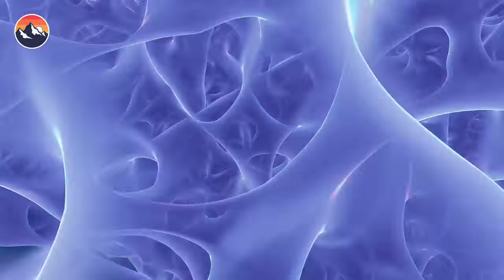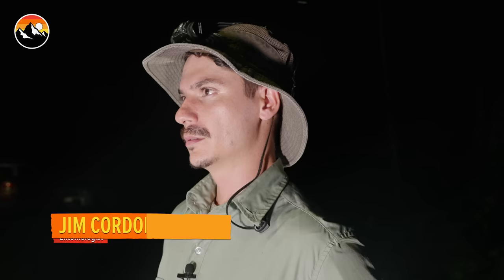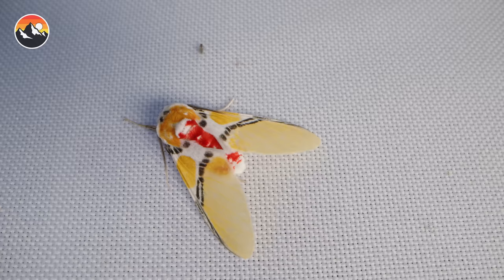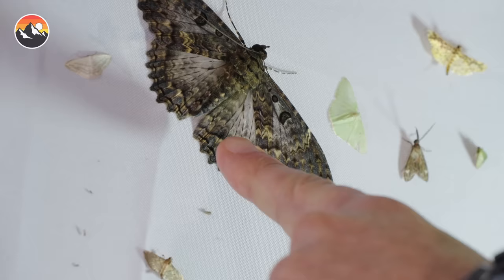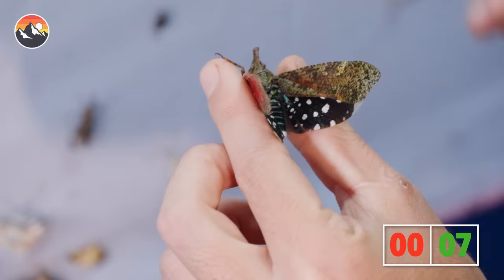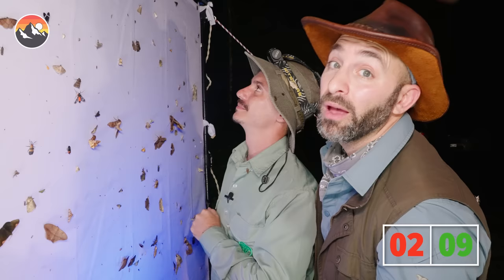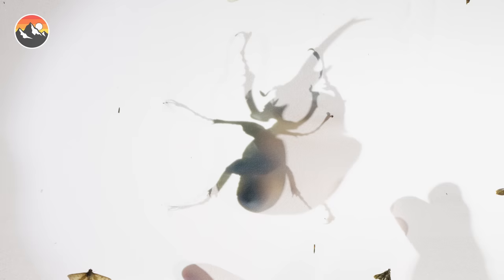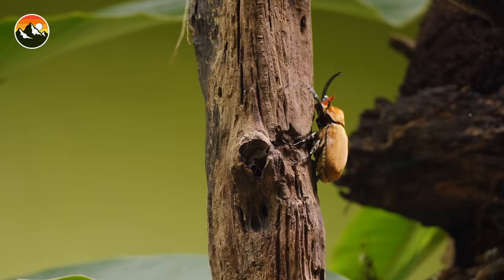PINCHED by an Elephant Beetle!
Back in 2017 the Brave Wilderness crew grabbed their popcorn, sat back, and watch the show. Now, it's time to return to the return to bug theatre!

What’s a bug theatre you might ask? A bug theatre is a common name for an insect “light trap”, where a screen is illuminated at night to attract all sorts of creepy crawlies and bizarre insect species. It is a common practice used by field entomologists around the world!

HUGE THANKS to the Bio Sur Foundation for leading this adventure. Their mission is to protect the endangered wildlife of Costa Rica by creating rainforest reserves through land acquisitions, environmental education of the local population, and engagement with national and international partners.

The Brave Wilderness Channel is your one stop connection to a wild world of adventure and up-close animal encounters.